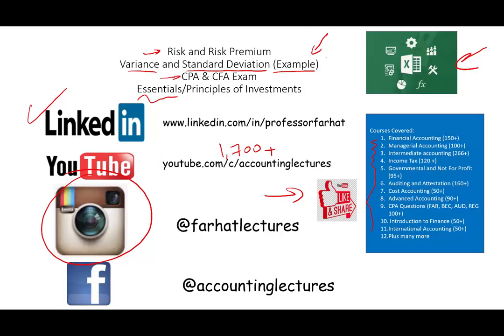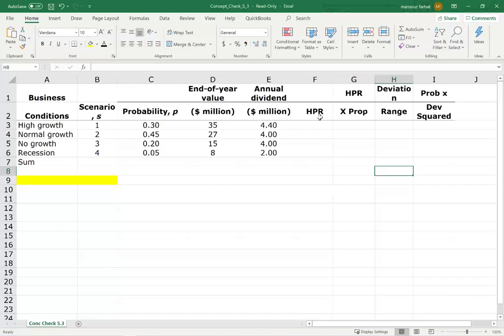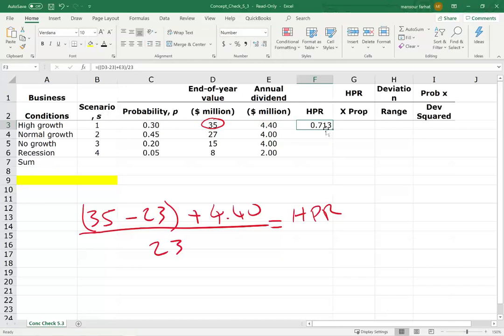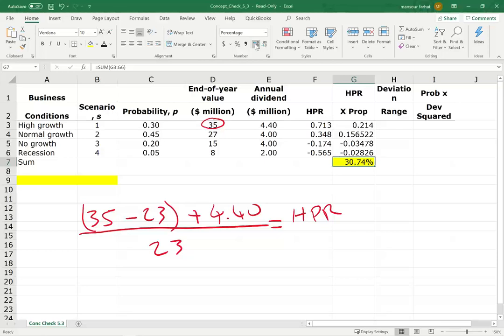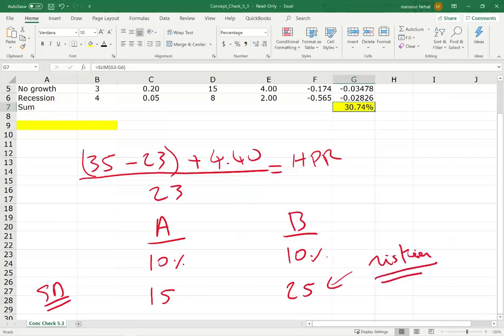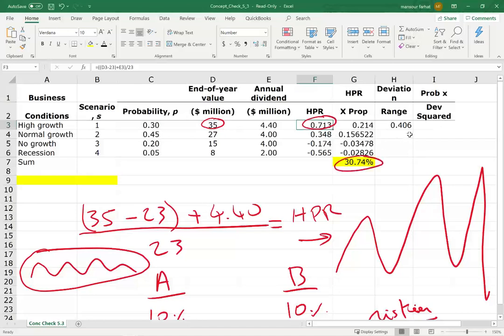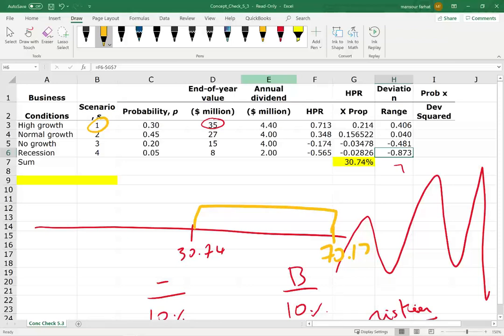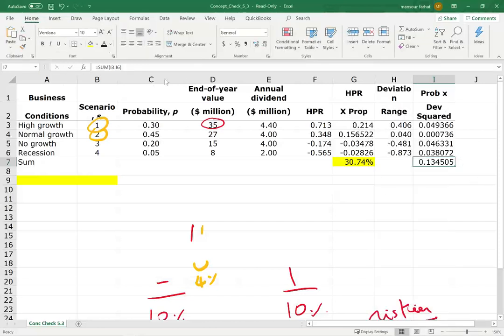Standard Deviation and Variance in an investment course CFA Exam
In this video I discuss standard deviation as it is covered in an investment course.  The Standard Deviation is a measure of how spread out numbers are. Its symbol is σ (the greek letter sigma).  Standard deviation is typically cover in an investment course.

In statistics, the standard deviation is a measure of the amount of variation or dispersion of a set of values. A low standard deviation indicates that the values tend to be close to the mean (also called the expected value) of the set, while a high standard deviation indicates that the values are spread out over a wider range.

Standard deviation may be abbreviated SD, and is most commonly represented in mathematical texts and equations by the lower case Greek letter sigma σ, for the population standard deviation, or the Latin letter s, for the sample standard deviation. (For other uses of the symbol σ in science and mathematics see the main article.)

The standard deviation of a random variable, statistical population, data set, or probability distribution is the square root of its variance. It is algebraically simpler, though in practice less robust, than the average absolute deviation.[2][3] A useful property of the standard deviation is that, unlike the variance, it is expressed in the same units as the data.

In addition to expressing the variability of a population, the standard deviation is commonly used to measure confidence in statistical conclusions. For example, the margin of error in polling data is determined by calculating the expected standard deviation in the results if the same poll were to be conducted multiple times. This derivation of a standard deviation is often called the "standard error" of the estimate or "standard error of the mean" when referring to a mean. It is computed as the standard deviation of all the means that would be computed